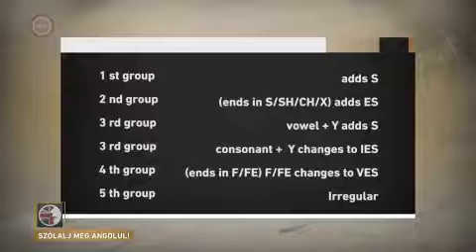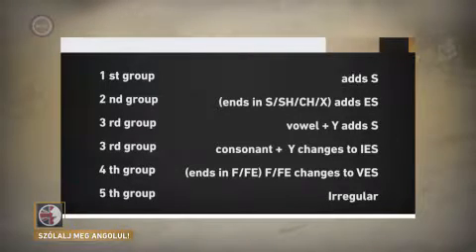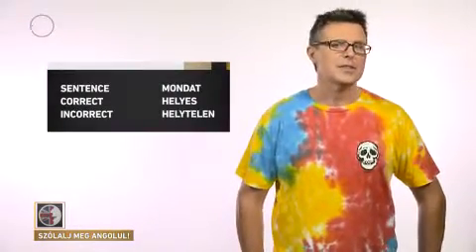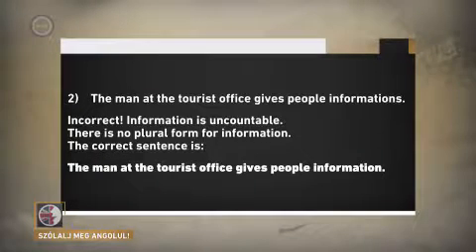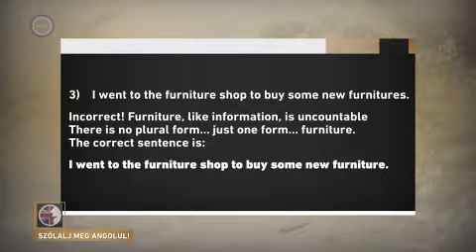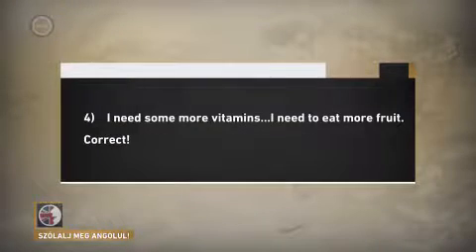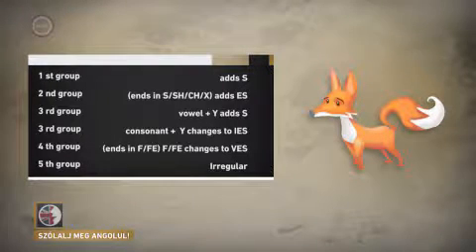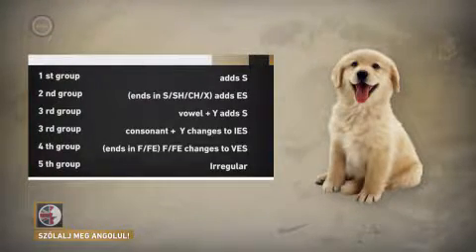Let's speak English! – #044 | M5 channel, 2016-11-17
Week 9, lesson 44, broadcast date: 17 November 2016

Contents:
- review: countable and uncountable nouns, idefinite pronoun: some
- important uncountable nouns